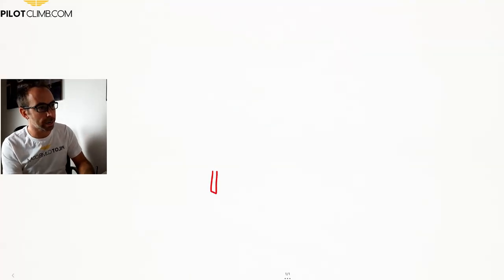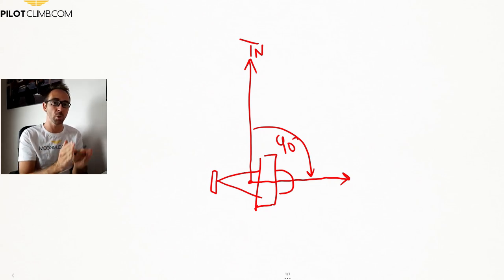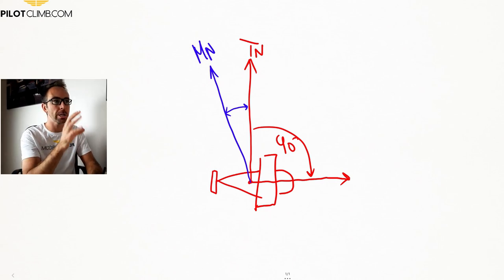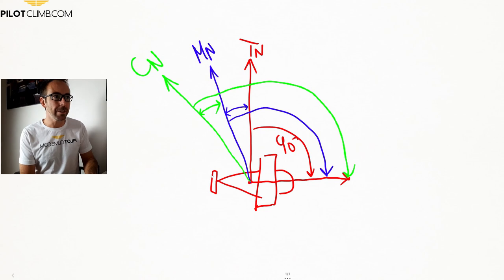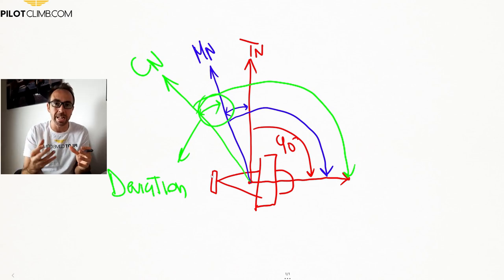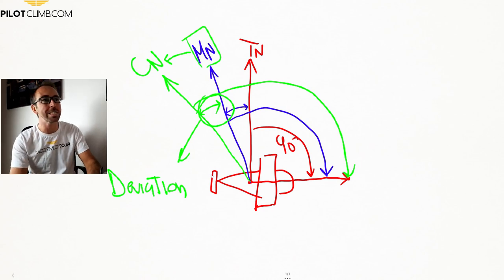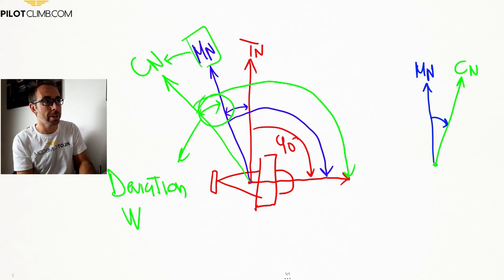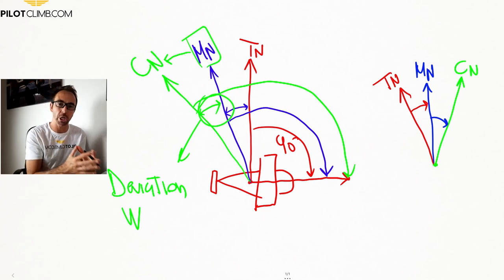Compass Deviation Angle Explained! [Compass North Vs. Magnetic North].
In today's video, we are going to talk about the Deviation Angle in Aviation.

When you are flying using the compass you are taking as a reference the Compass North.

The Compass North is close to the magnetic north and, the difference between the Magnetic North and the Compass North is called Deviation Angle.

This is so because every Aircraft has its own magnetic field that will interfere slightly with the compass.

If you want to calculate your Compass Heading from the magnetic Heading you need to know the Deviation Angle.

The Deviation can be east or west. An Easterly Deviation means that the compass north is to the right of the magnetic North, a Westerly Deviation means that the Compass North is to the left of the Magnetic North.

Timestamps:
00:00 Intro
00:50 True Heading
01:21 Compass Heading
02:00 How to calculate the Compass Heading
03:05 What is the Deviation Angle
04:21 Easterly and Westerly Deviation
06:10 Conclusions